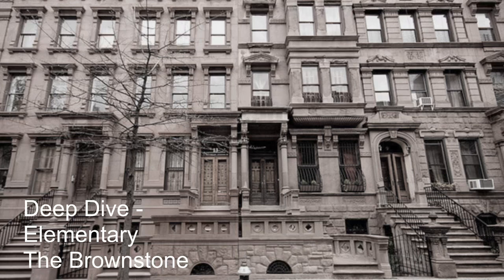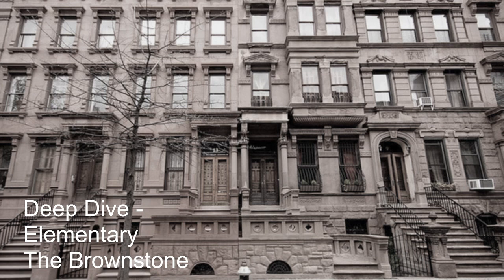Lets Talk The Brownstone Elementary - House Location Analysis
The Brownstone" is a key location in the television series "CBSElementary," serving as the residence of Sherlock Holmes and Dr. Joan Watson. Located in the bustling city of New York, the brownstone boasts a classic exterior that exudes a sense of elegance and prestige.

The interior of "The Brownstone" is intricately designed, reflecting the characters' eclectic tastes and refined sensibilities. Antique furnishings and tasteful artwork adorn the walls, and the living room features a stunning mantelpiece that adds a touch of grandeur to the space. The abode also has an array of interesting curios that hint at Holmes' past and experiences.

The walls are lined with bookshelves that hold a vast collection of books and reference materials, reflecting Holmes' extensive knowledge on a wide range of subjects, from forensic science to obscure literary references.

In addition to its aesthetic appeal, "The Brownstone" is also a highly functional and technologically advanced space. The abode boasts state-of-the-art equipment that aids the characters in their investigations of cases and crimes. The dwelling serves as a sanctuary for the characters, providing them with a place to retreat from the chaos and danger of their work.

"The Brownstone" plays a significant role in the storyline of "CBSElementary," serving as a central location where many key events unfold. The brownstone is a place of reflection, discovery, and intrigue, offering viewers a glimpse into the complex lives of its inhabitants.

In summary, "The Brownstone" is a beautifully designed and functional space that serves as a pivotal location in the series "CBSElementary." It reflects the characters' personalities and interests, and plays a key role in the unfolding of the show's plot.